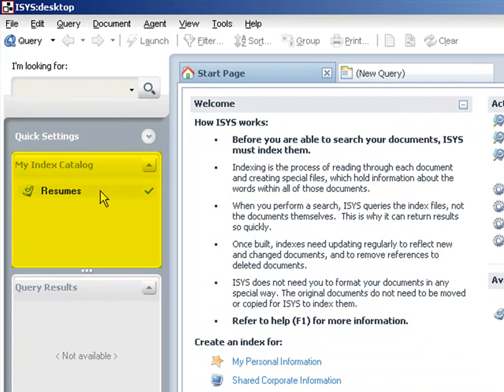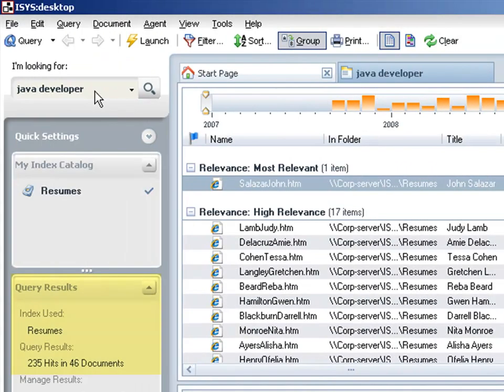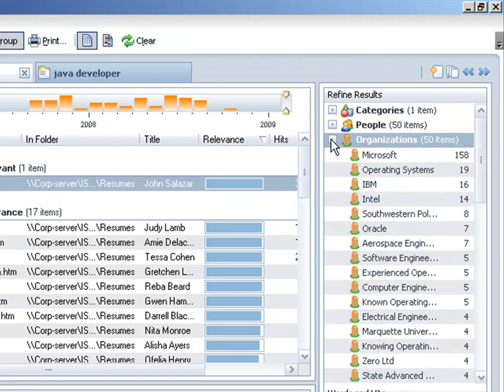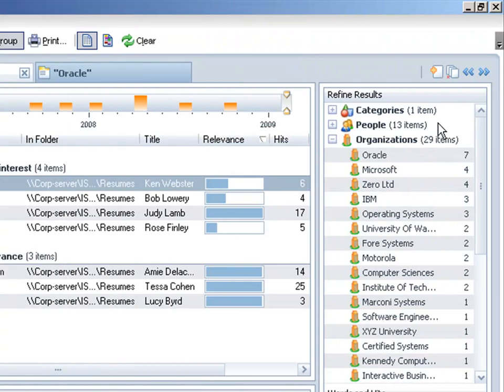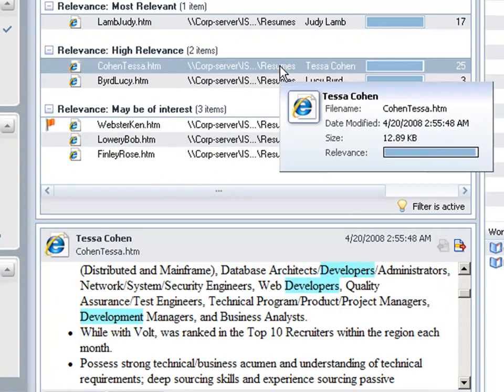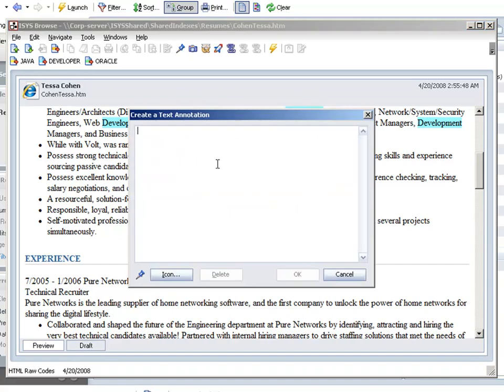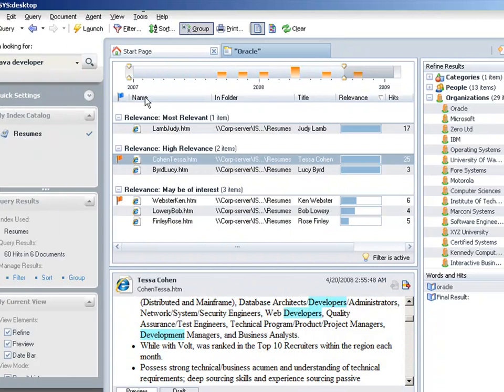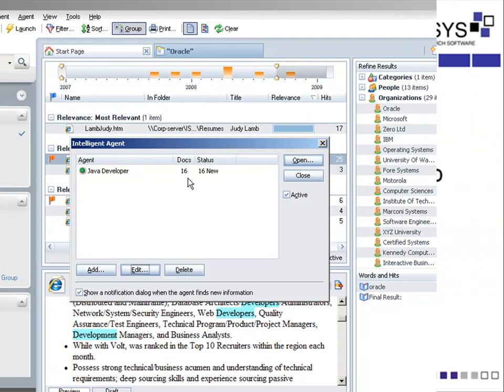Recruitment Demo.mp4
This demonstration highlights how professional recruiters and HR managers leverage ISYS Search Software to research candidate records, resume databases and file shares.